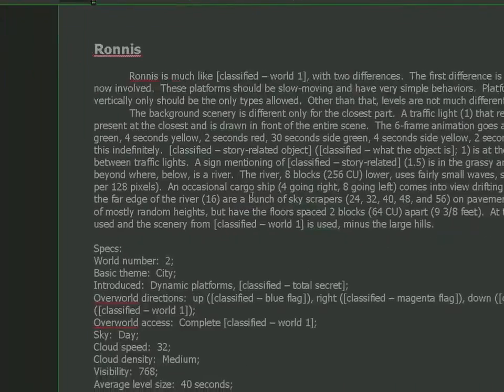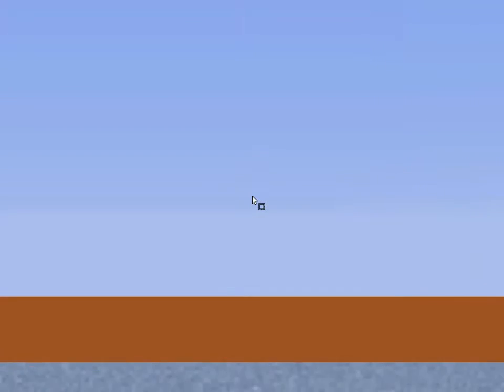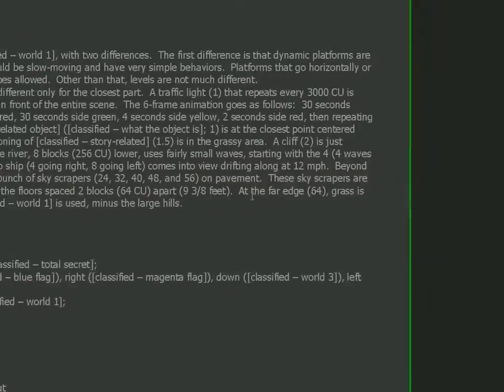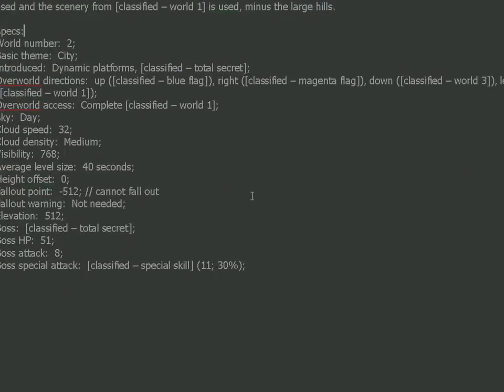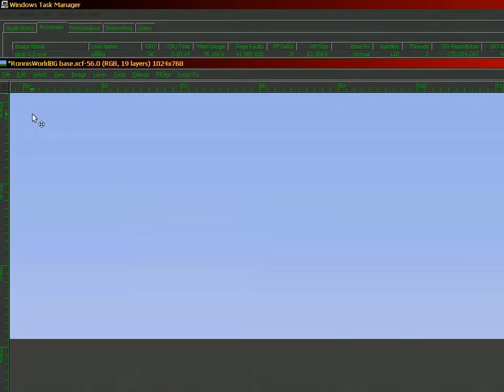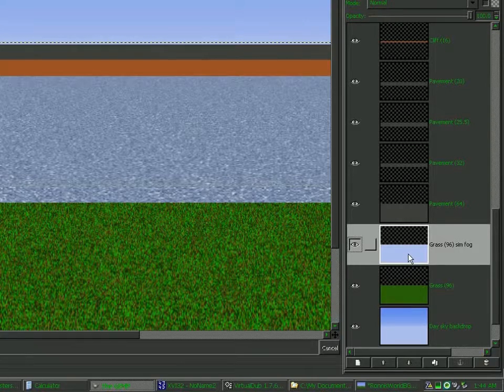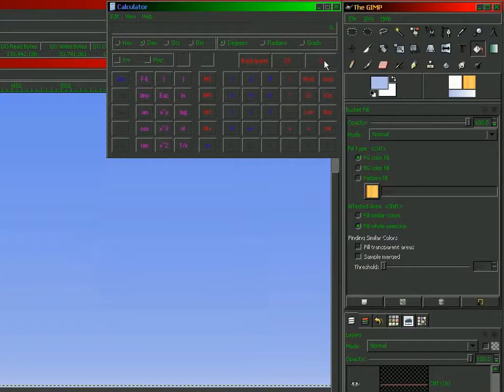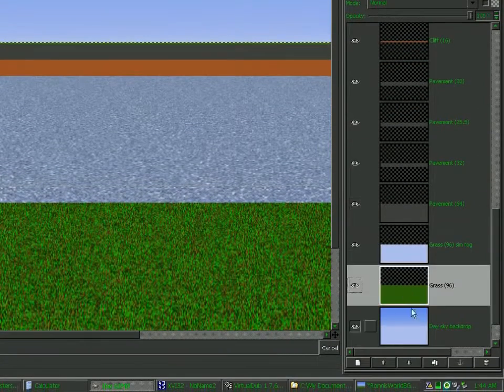Platform Masters development (Jan 29, 2010) - How I design worlds (pt 3/3)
--- Uploaded on Jan 29, 2010

This 3-part series explains how creating worlds (background scenery) is a combination between artwork and mathematics. For the most part, the math is surprisingly simple - the formula "Pixels*Scaling=CU" works wonders. One of its derrivatives also work wonders: "Pixels = CU/Scaling" (the other, "Scaling=CU/Pixels", is very rarely used). World 2, the city, Ronnis, is now declassified as to what its name is. A sneak peak into the design document is also provided, though quite a bit of it is kept hidden. At least you'll briefly see the level of detail I go into (2/3 of a page for just one relatively simple world; 76 total pages for the entire document, of which has the story, game mechanics down to the algorithms used, and everything that I can think of that is (or even may be in the case of questioned ideas) part of the game. When this video was uploaded, the scenery for 3 of the 18 worlds is fully completed with another nearly finished and, in this video, a fifth with only a start. Take note of the grass and water textures too. I especially like the grass texture though the water one isn't bad either. It took 6 takes to get this video to a satisfactory length and quality.